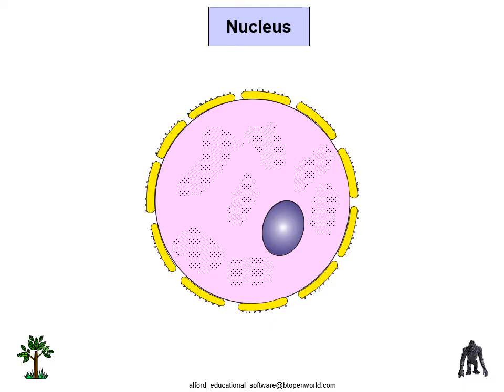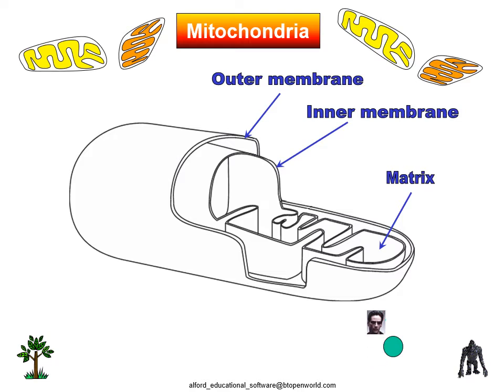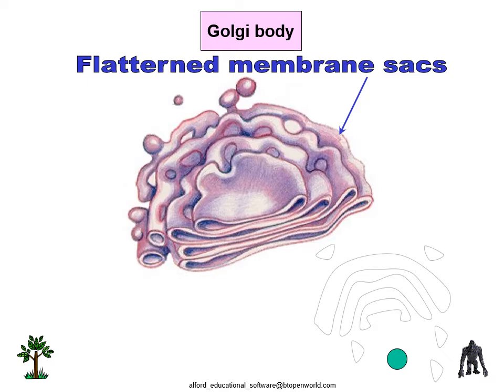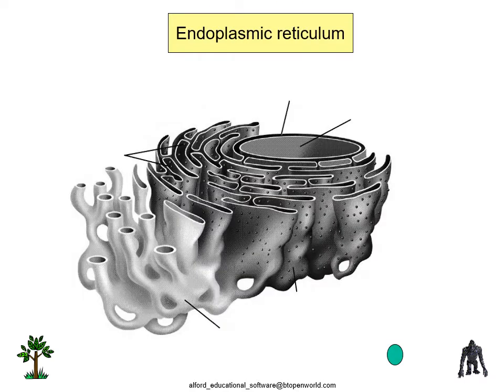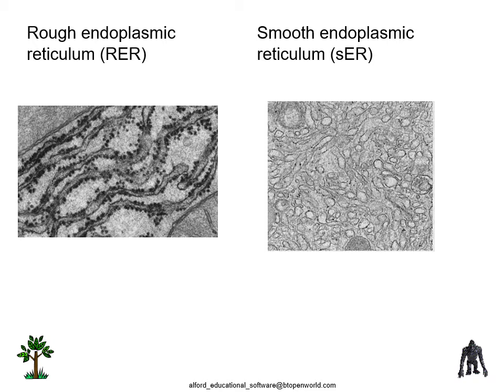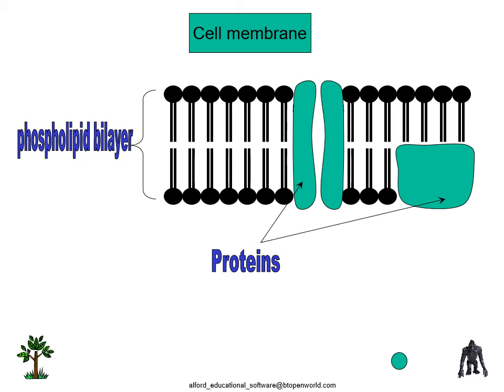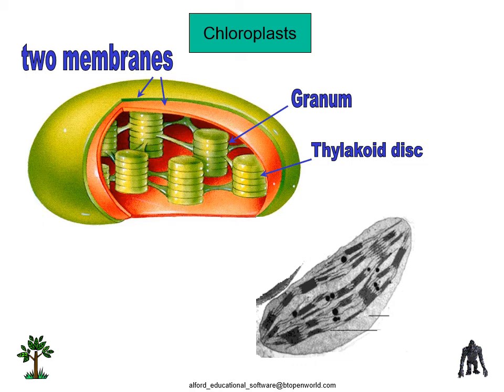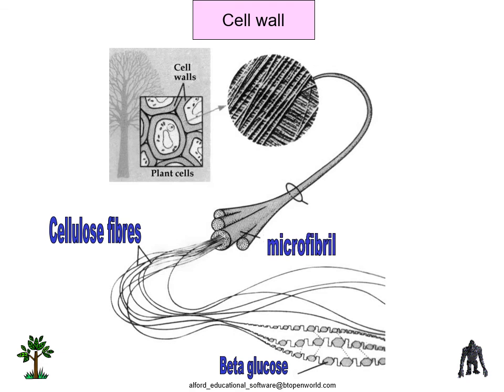cell ultrastructure powerpoint2